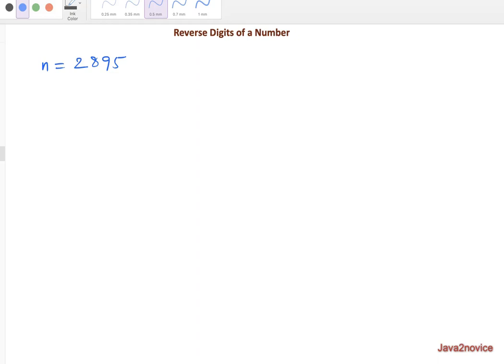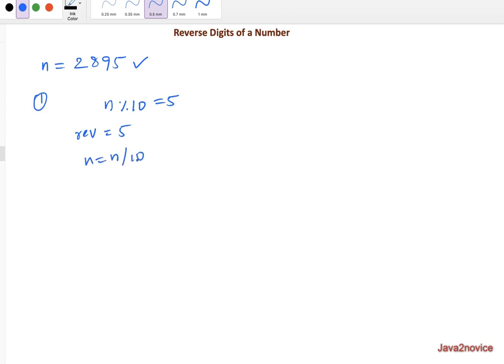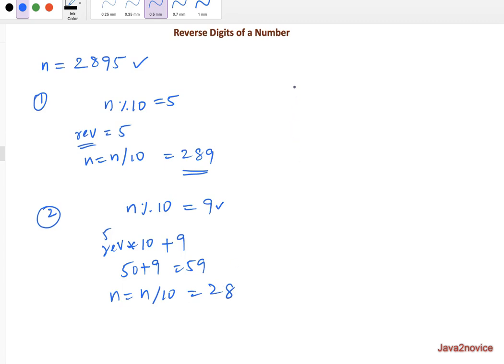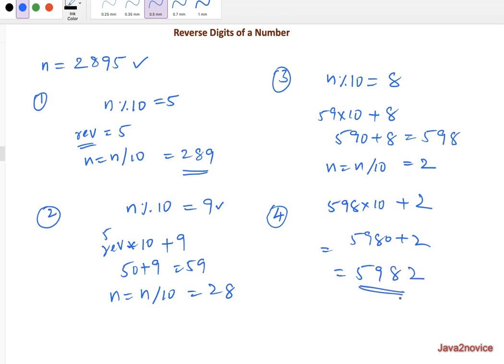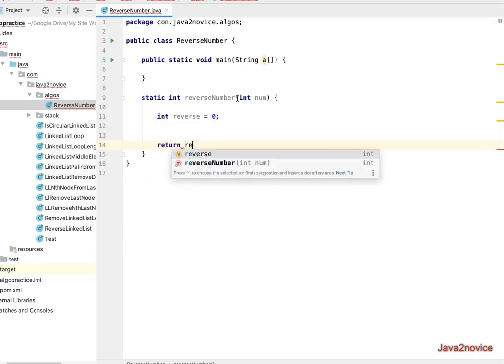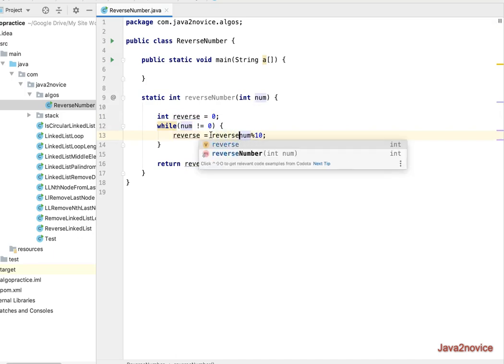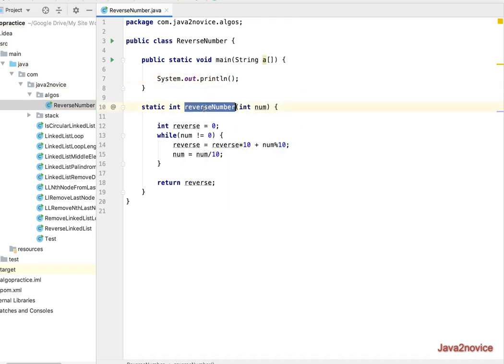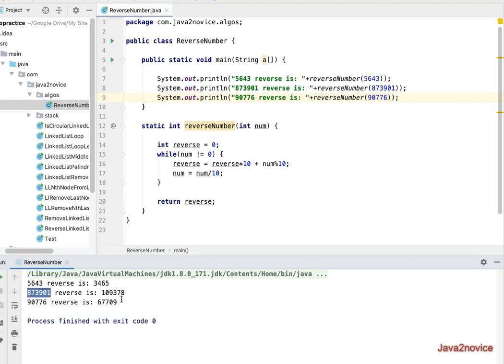Reverse a Number In Java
Write a program to reverse given number in java.